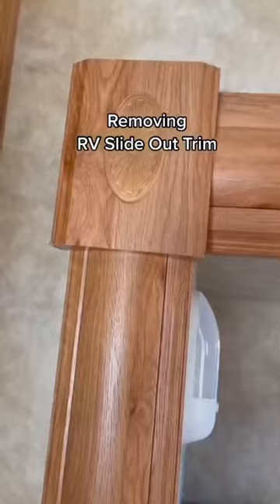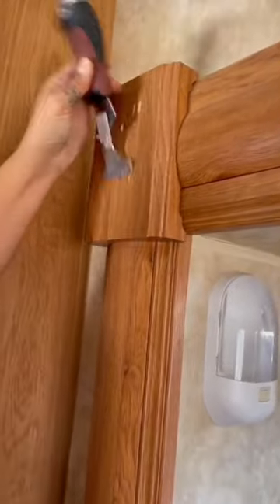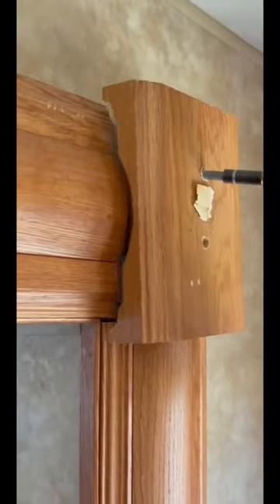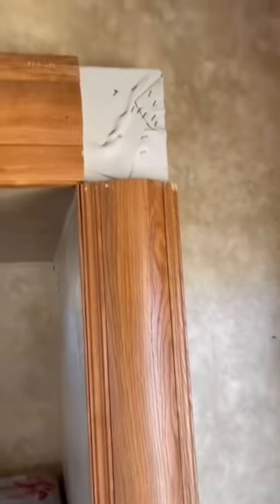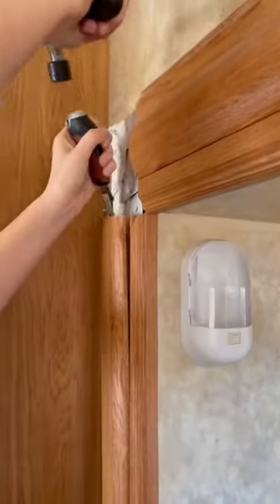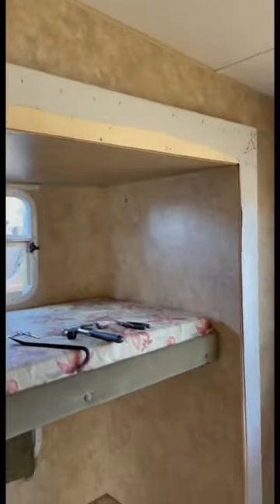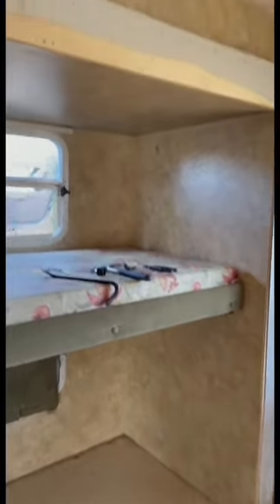Remove Slide Out Trim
Little secrets in RV living

Save this Short for your future RV remodel